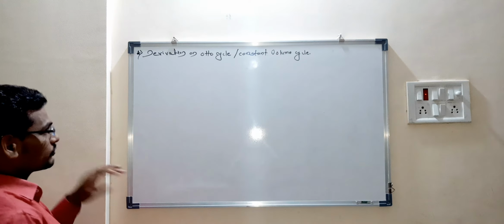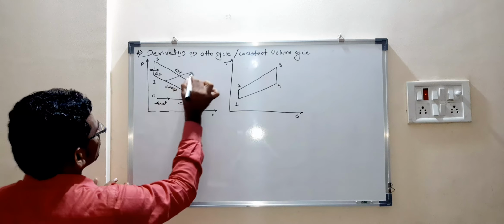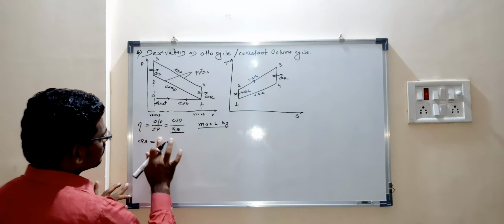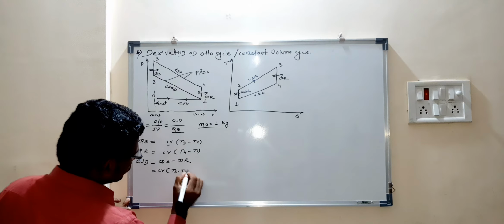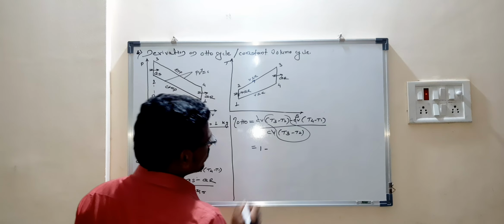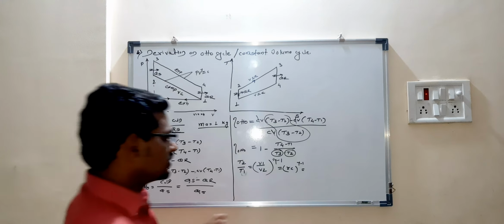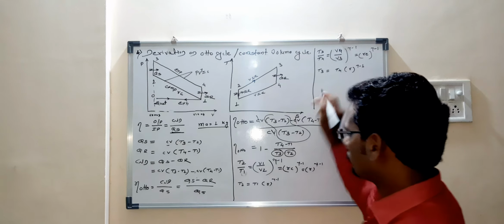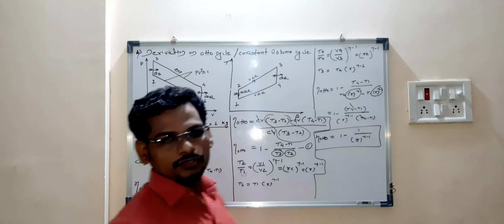Derivation on efficiency of Otto Cycle